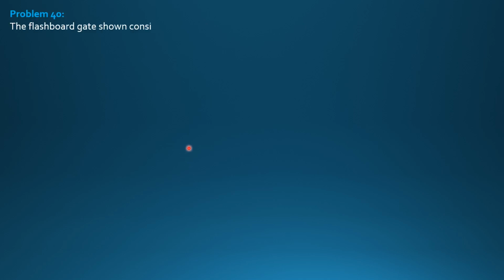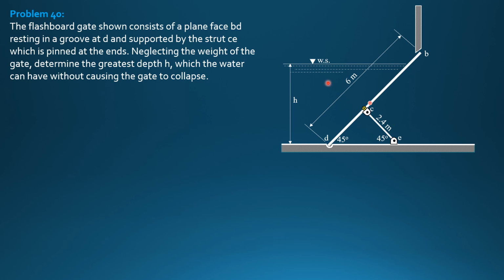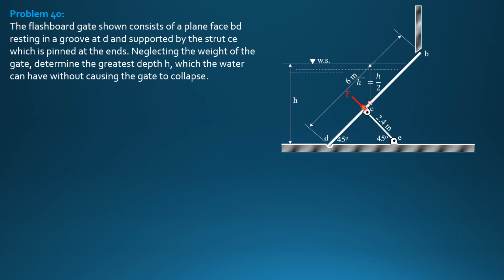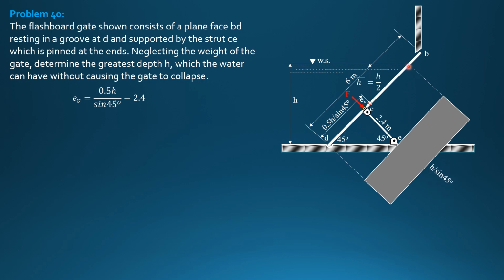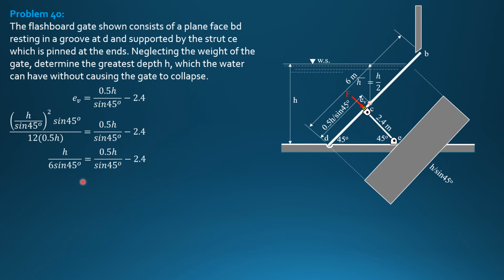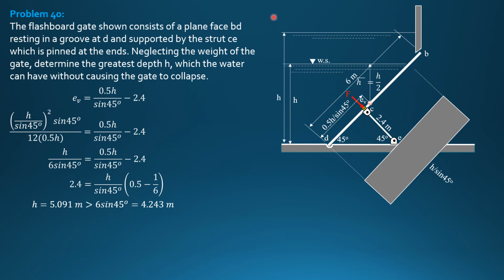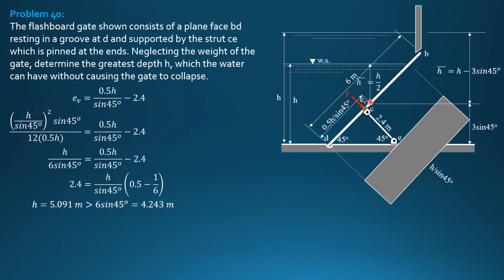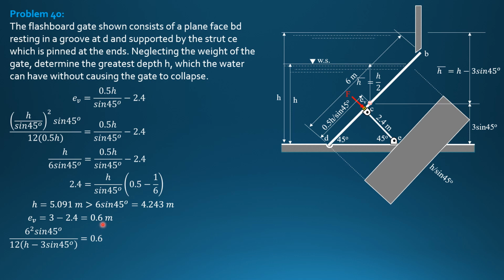FLUID PRESSURE on PLANE SURFACES, Example 40